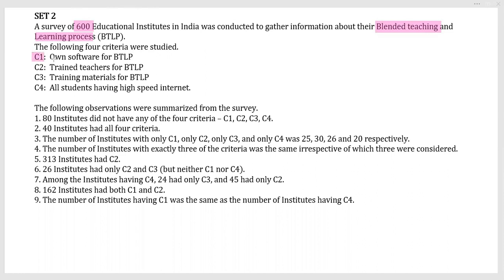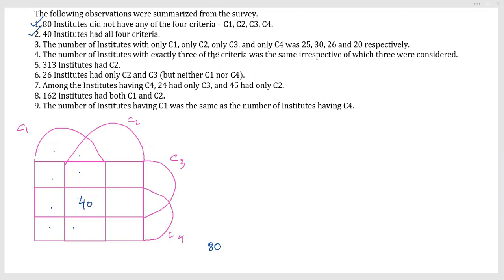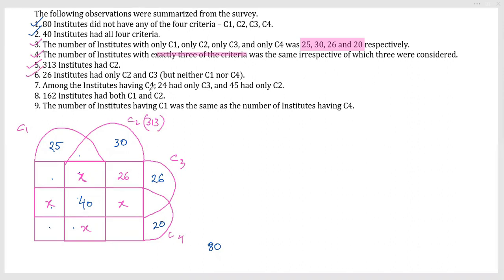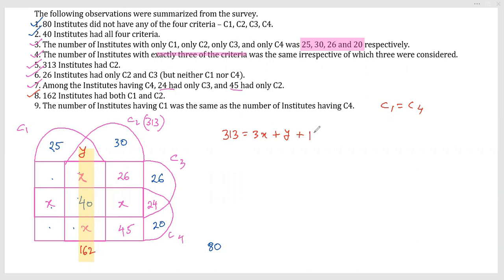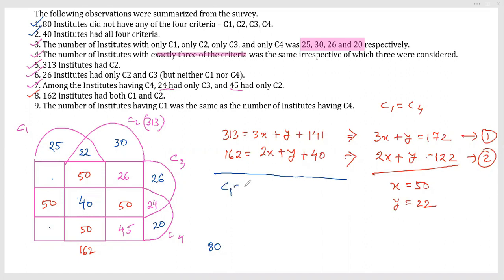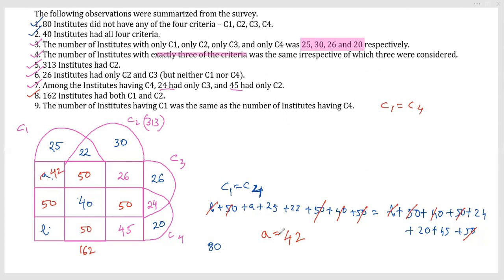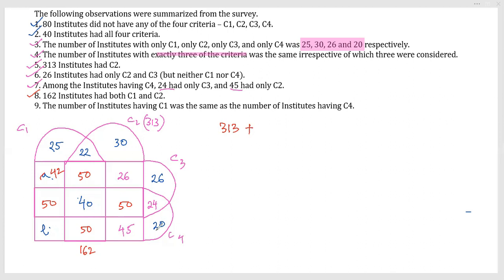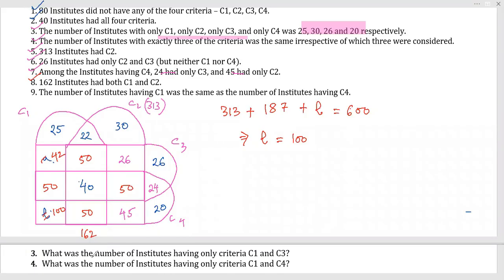CAT LRDI Video Solution 5th June